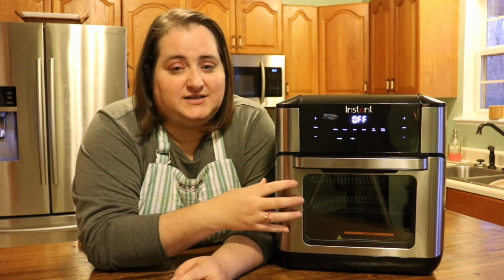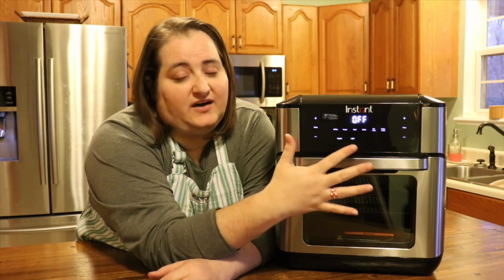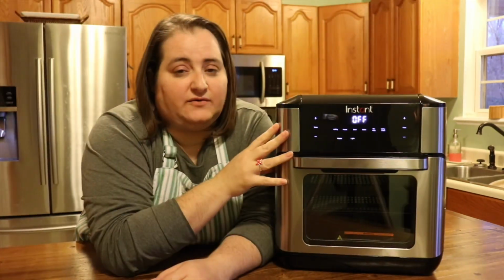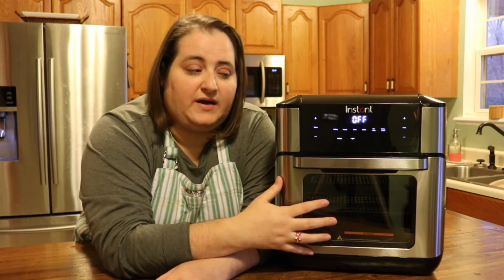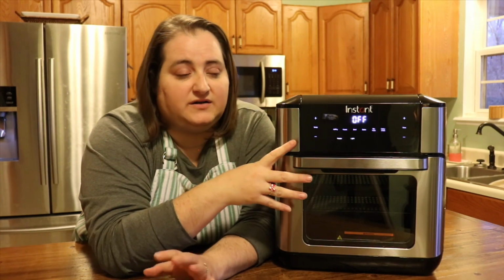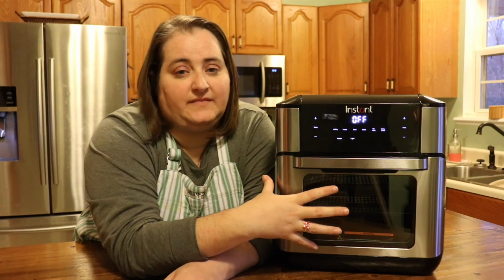Air Fry, Bake, Roast.. Which button do I push? Instant Vortex Plus Air Fryer Oven.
The most common questions I get is.. Which function do I use? Do you know which button to use?
The answer might just surprise you.

You can find the full recipes on our website.